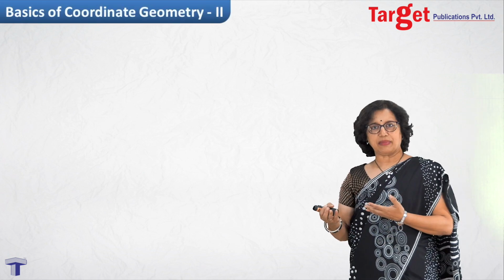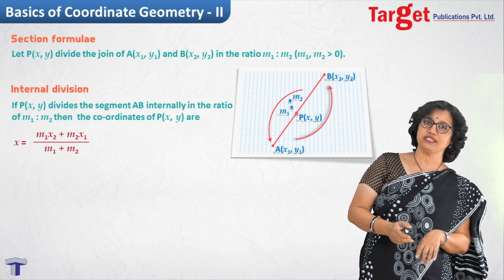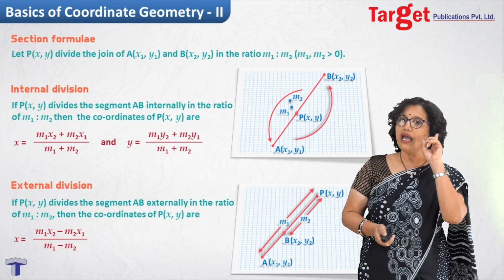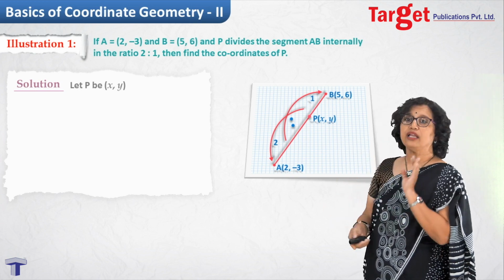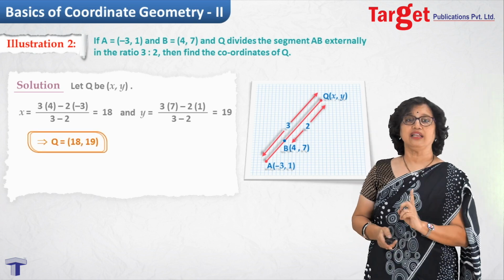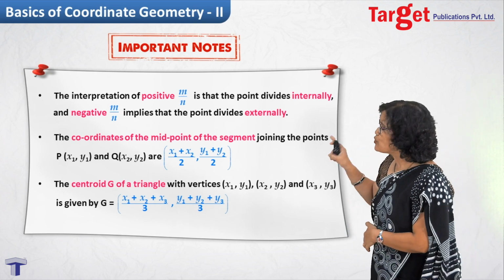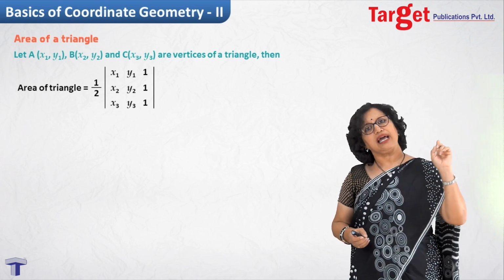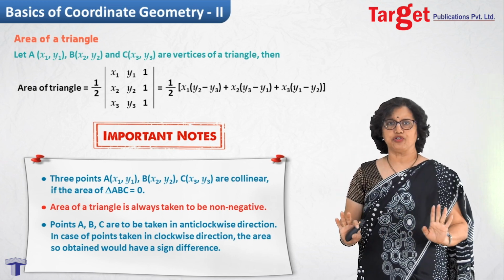JEE - Mathematics - Basics of Coordinate Geometry - II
Section formulae, internal and external division, mid point formula, centroid formula, illustrations  , area of a triangle, collinear points